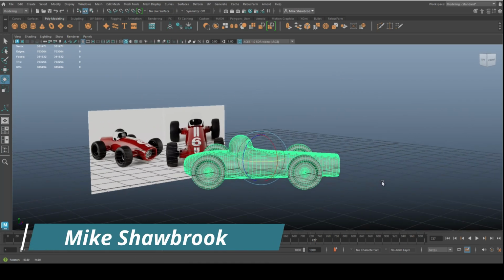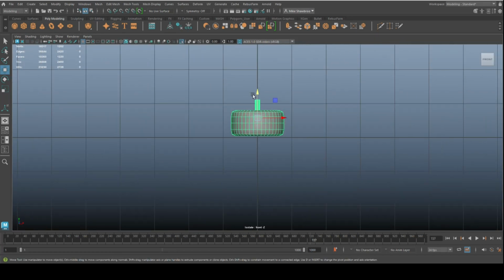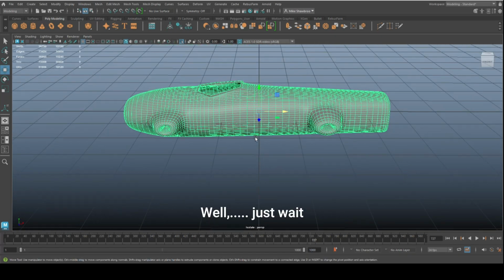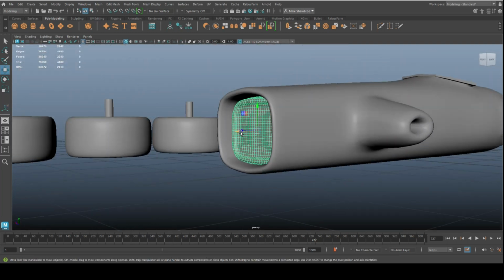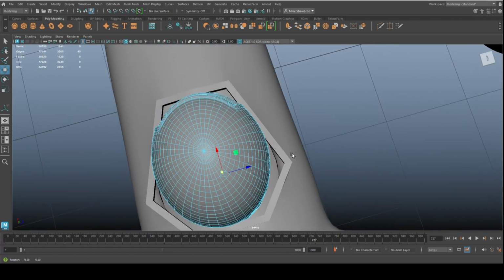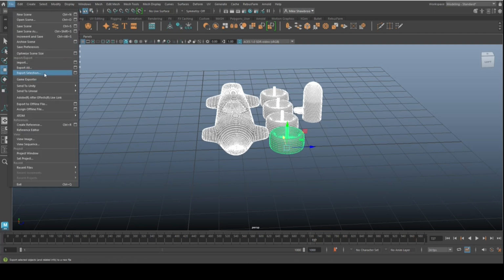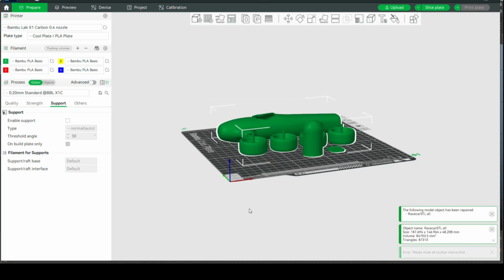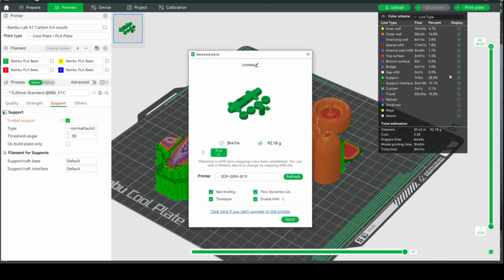RED RACE CAR - Model - Splice - 3D Print - Review ( +Free STL file )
In this first project on this channel, I will bring the model into Bambu Studio to set it up for slicing and printing followed by the 3D print timelapse and review.

A big thank you to Bambu Lab for their support.